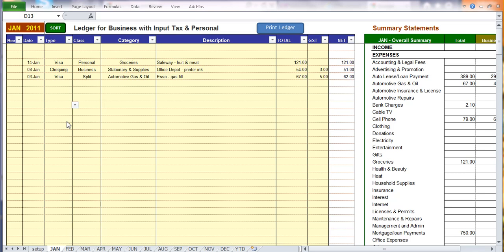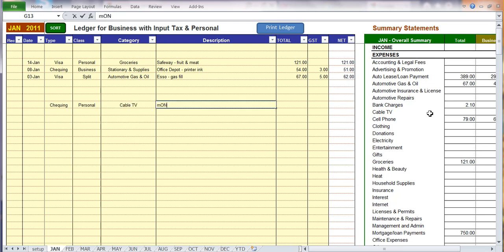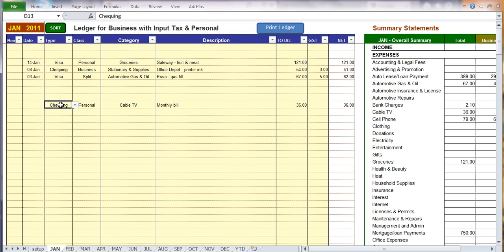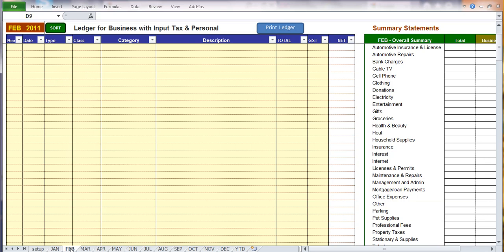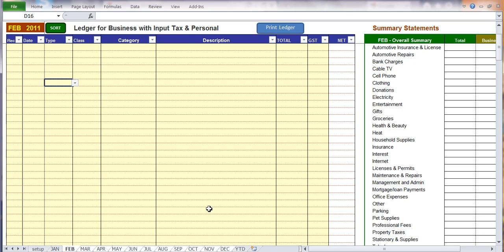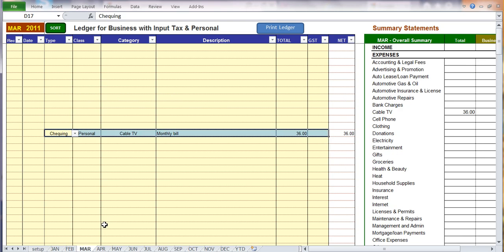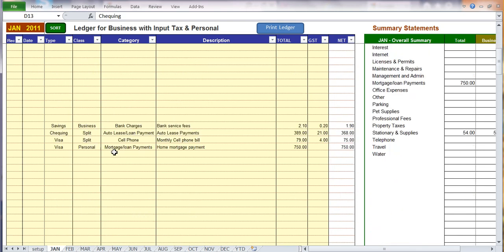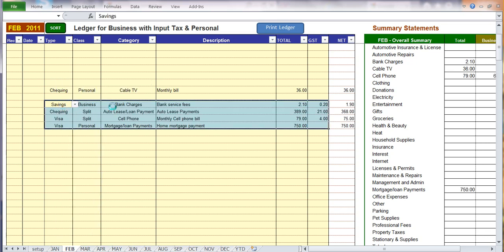How to Make Repeating Bookkeeping Entries - Excel Spreadsheet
Quickly and easily make bookkeeping entries that are repeated each and every month, quickly and easily in this spreadsheet from moneyledgers.com

for more details on our bookkeeping spreadsheets for small business, real estate agents, truck driver, landlords, and freelancers.